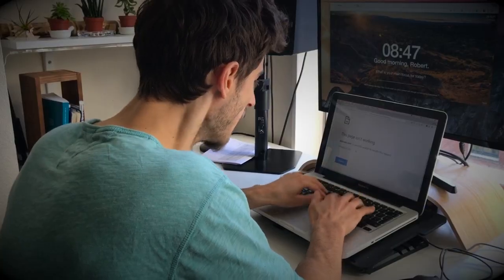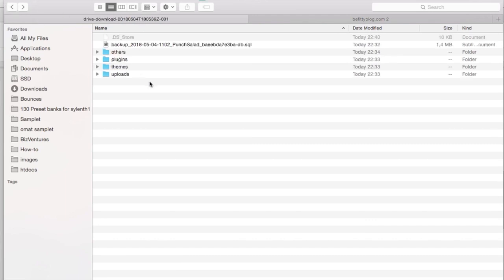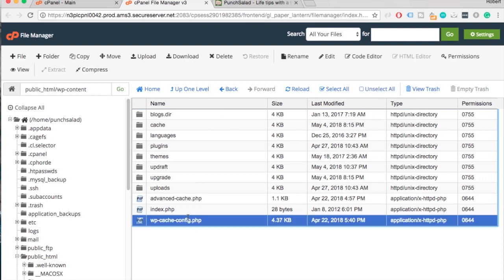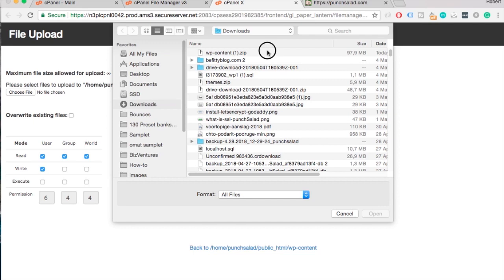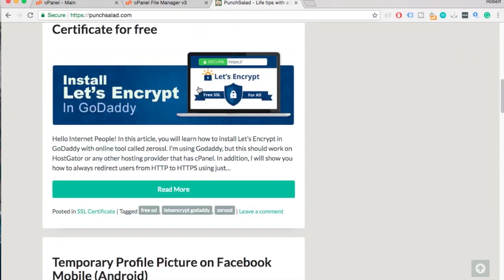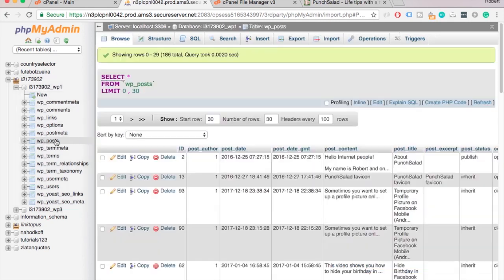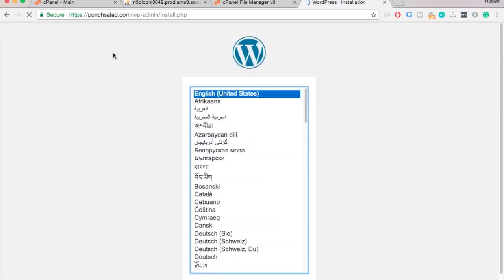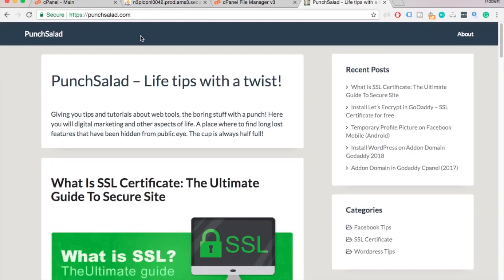Restore WordPress from Backup - Even if you can't access WP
Let me show you how to restore WordPress from backup. This will work even if you can't access WP.

I will show how to do theme and plugins restore in file manager. Also we will restore WordPress database.

You will need access to your cPanel and you will need to have backup files for this to work. Here is how you can backup WordPress

If you don't have any backups and your WordPress website has crashed. Try troubleshooting your issues by checking this video

So you can restore manually any parts of the site as long as you have all the required files backed up. In my example I updated themes file, however you could just swap the whole wp-content folder.